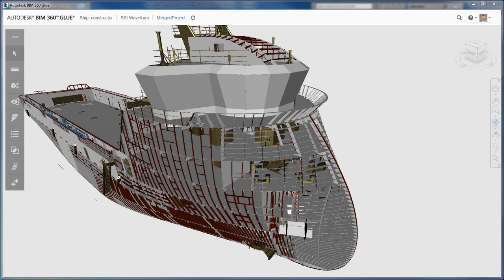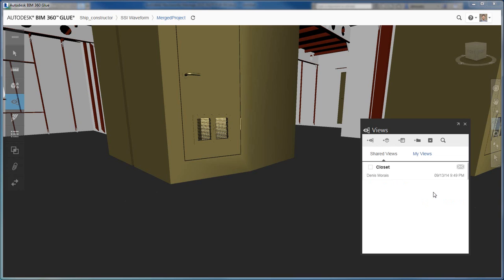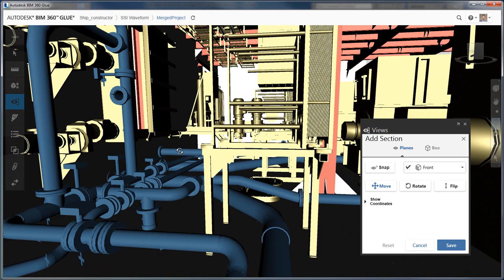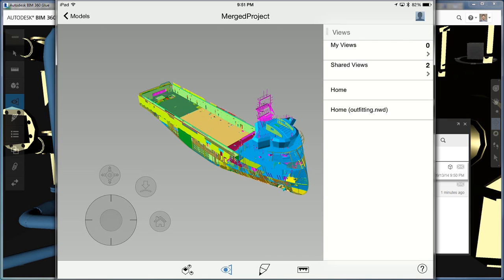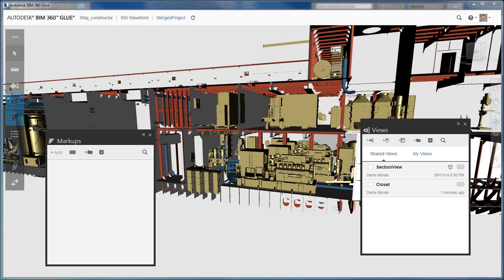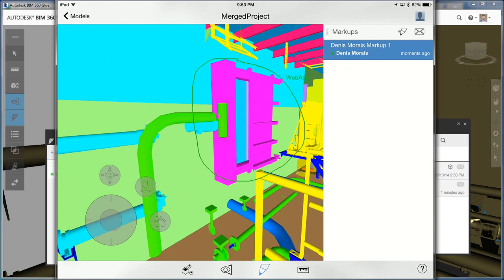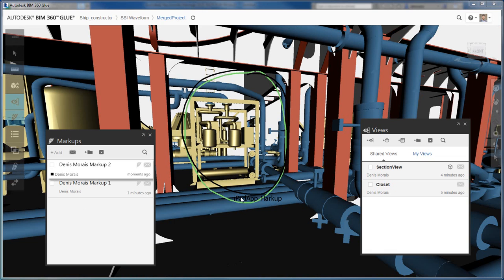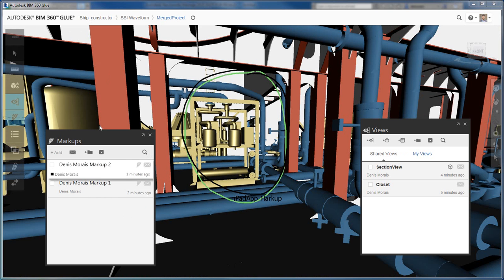Using BIM 360 Glue for distributed teams with unique CAD authoring tools : Part 3/4